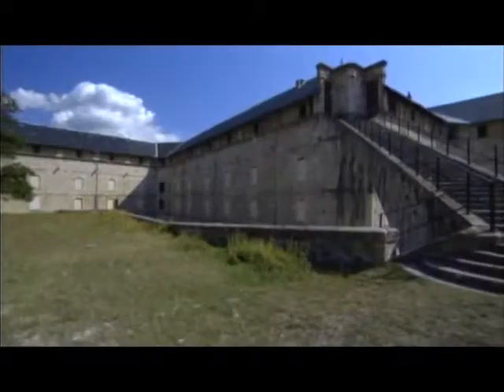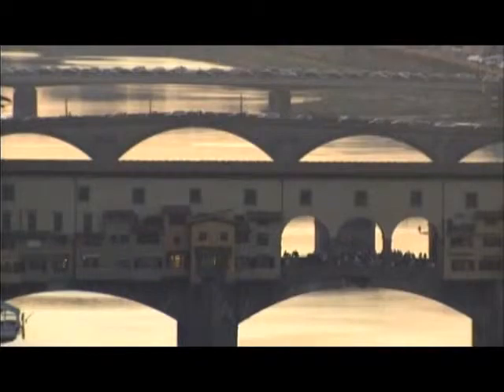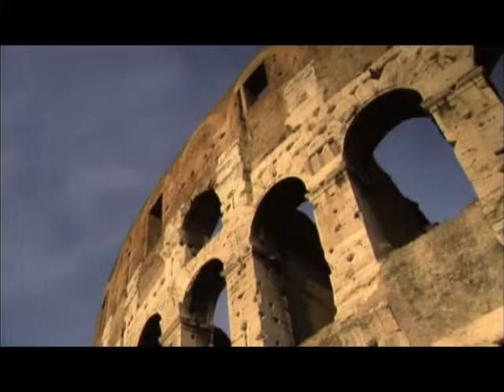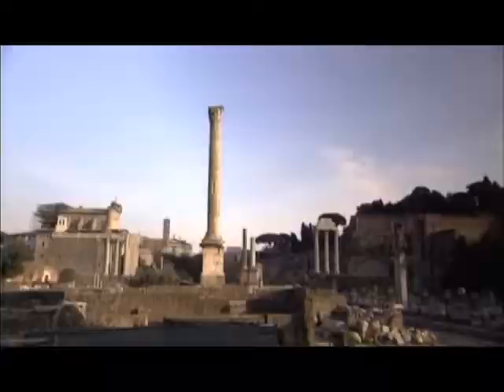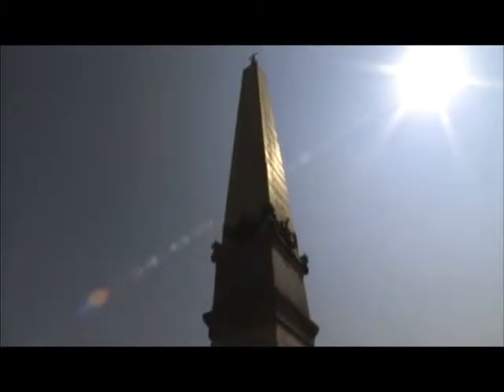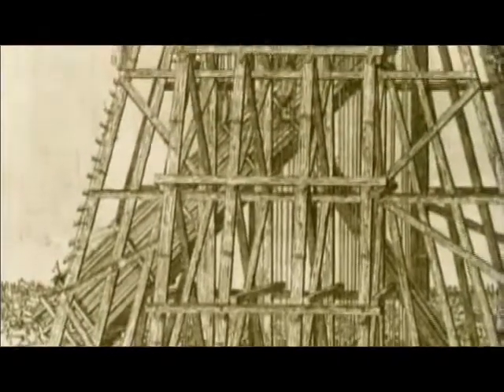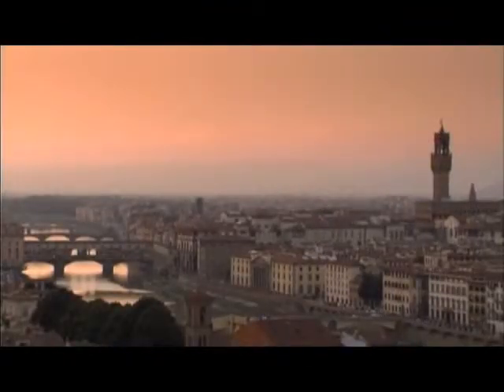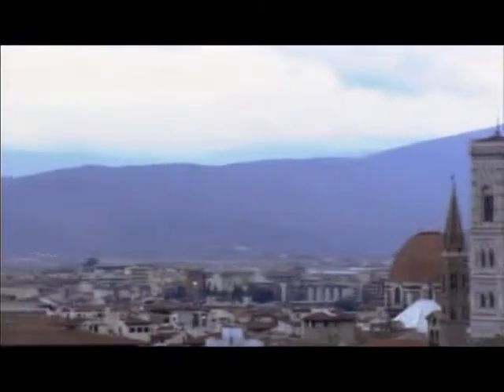History Channel | Engineering and Empire: "Da Vinci's World" 4/4